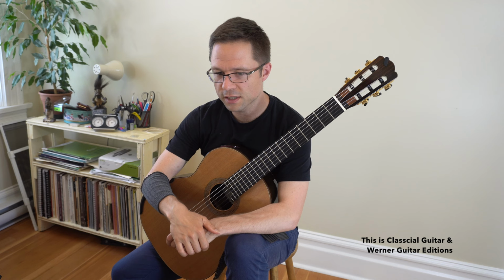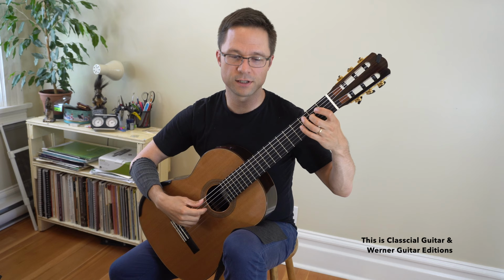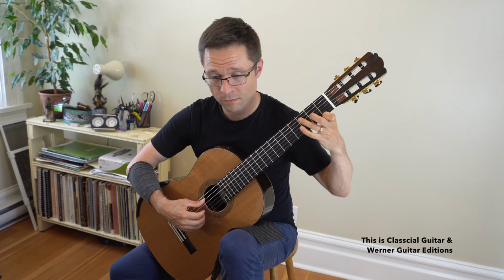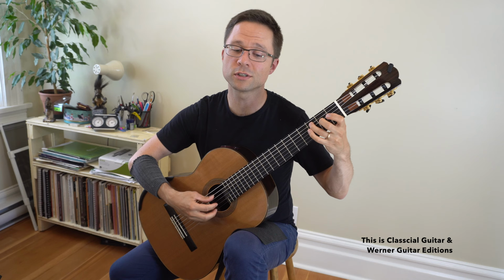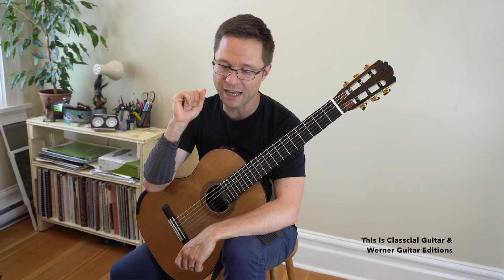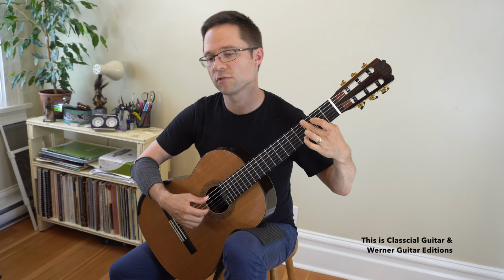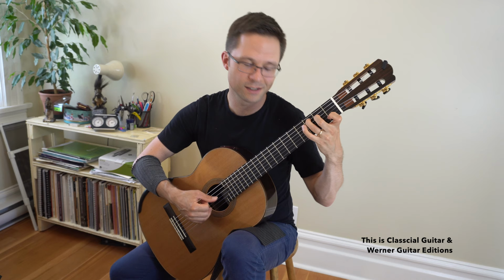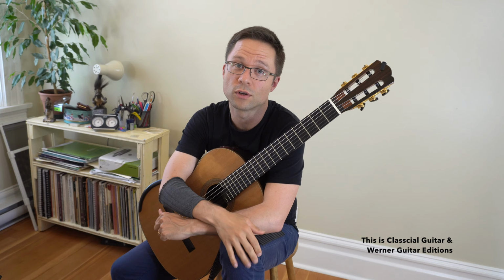Lesson: El Sueño - Reverie (Tremolo) by Viñas for Classical Guitar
Performance, Lesson, Sheet Music or Tab of El Sueño (Reverie para Guitarra) for Guitar by José Viñas (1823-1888) for classical guitar. First Tremolo Arrangement by Domingo Prat (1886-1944) – PDF Download. Includes a Notation Edition and a Notation + TAB Edition. The level is Late-Intermediate (Approximately Grade 7).

Enjoy this beautiful tremolo piece by Viñas which is a great piece to add to your repertoire before tackling the larger tremolo works of Tarraga or Barrios. It is fairly easy overall in terms of the left hand but I've placed it at Grade 7 simply because of the tremolo. The First tremolo arrangement by Domingo Prat (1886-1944). The original composition by Viñas does not have a three note tremolo, it only has two notes. However, the Prat arrangement has become the standard version of the piece. I am following the Prat arrangement with the exception of some fingering in the introduction and the first ending at Bar 16.

★ Producers: Mark Cohen, Daniel O’Connor, Marc Garnick, Berian James, Tom Musial, Michael Steede
★ Patrons: Hayes Hatfield, Paul Hickey, Nancy Malven, Derrick Mickle, Art Peterson, George Rowan,  Adam Trosterman, Timothy Schorre, Donald Turbeville